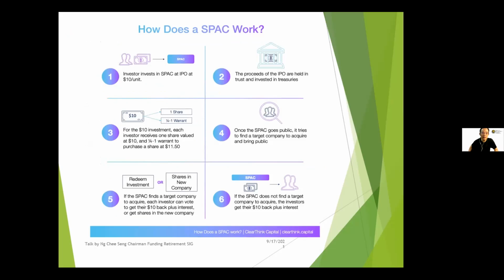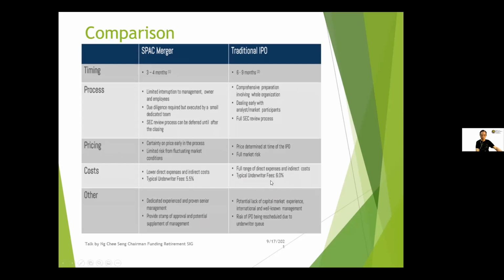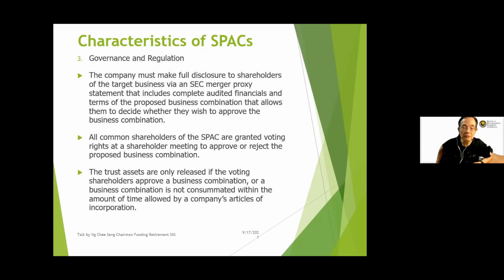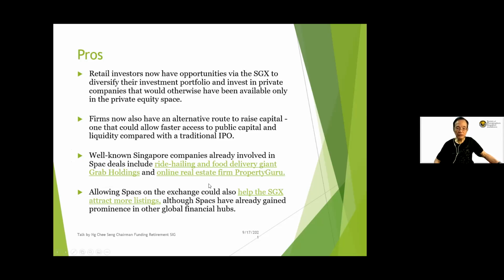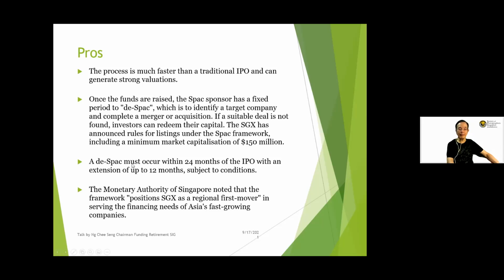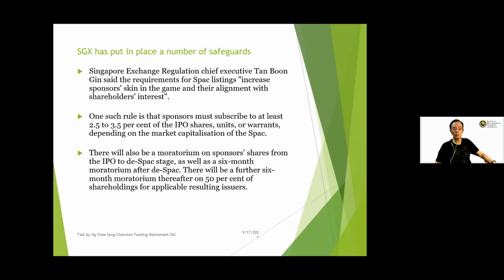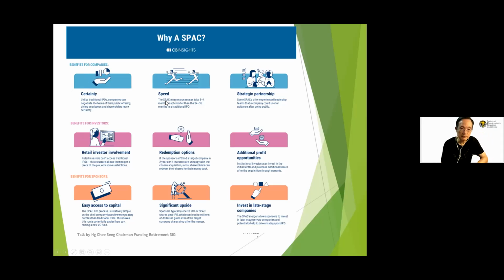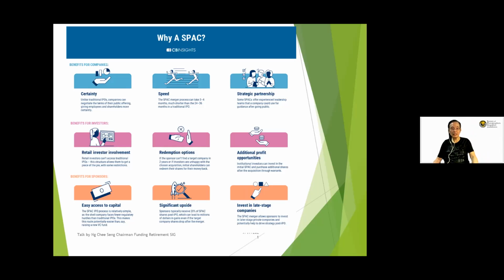SPACS Special Purpose Acquisition Companies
1. What is the purpose?
2. The Challenge.
3. Future of Listings.
4. The SGX SPAC guidelines.
5. Education of Investors & future company directors of SPACS